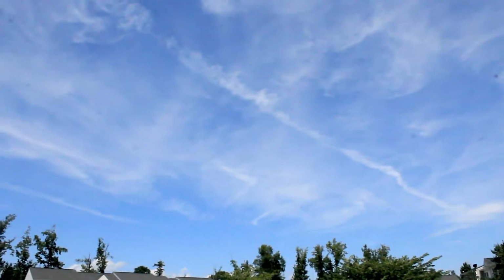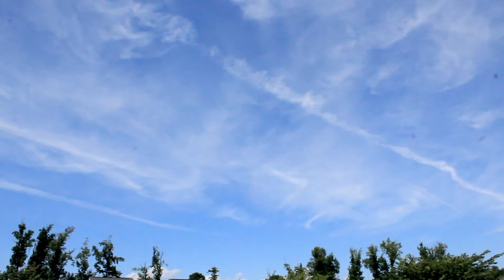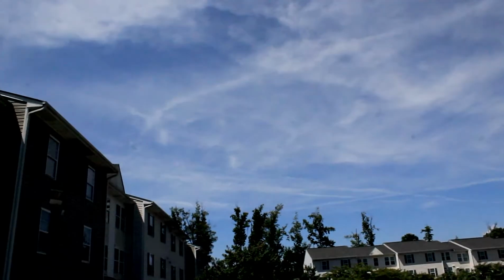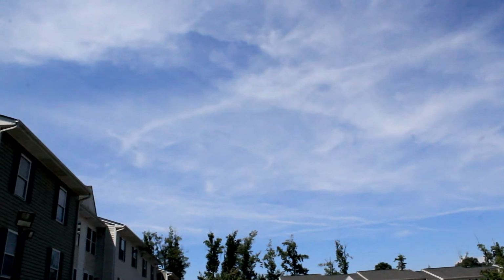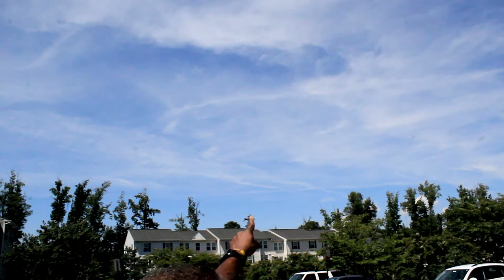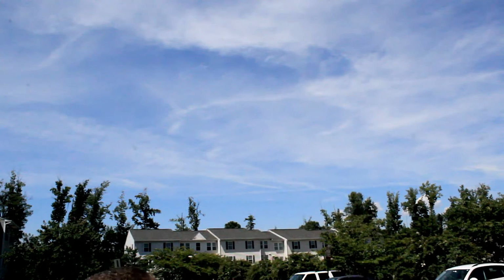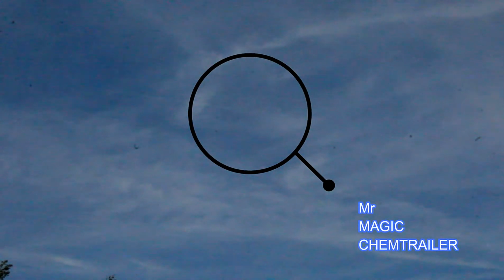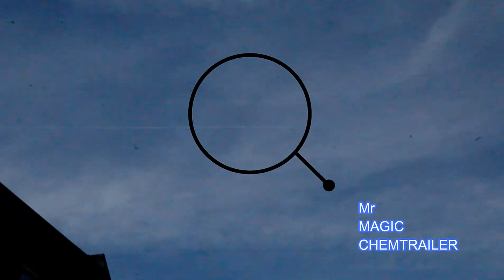HUGE SAUCER-LIKE MOTHERSHIP & TRIANGLE WARCRAFT SHIP 20200818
As I was filming the skies in my local area. I witnessed a very huge Mother
Saucer-Like Mothership fly by from south-west to north-east and head towards the Atlantic Ocean with a smaller but just as huge Triangle Warcraft either flying under it for protection or attached/docked to it as the pair glided across the skies with 3 Mr Magic Chemtrailers in pursuance of them in broad day light & surrounded by a cloud cover. Something very strange is going on people and the American Gov't is not saying anything. but the "Cat Is Out Of The Bag.